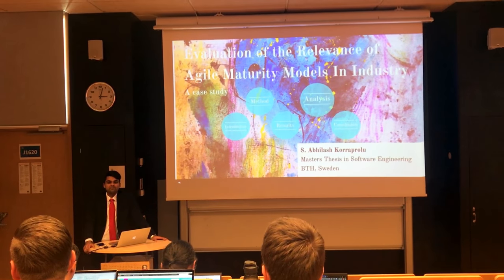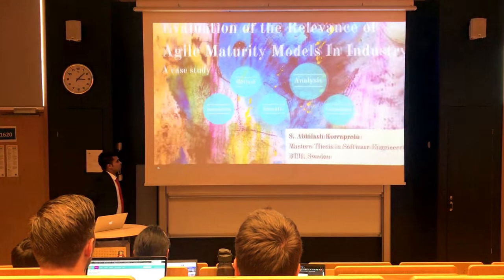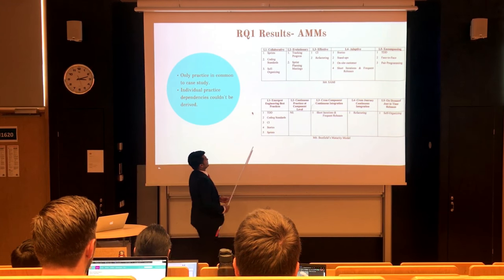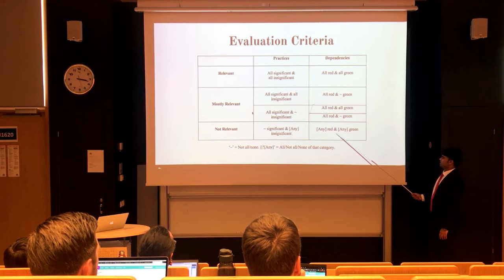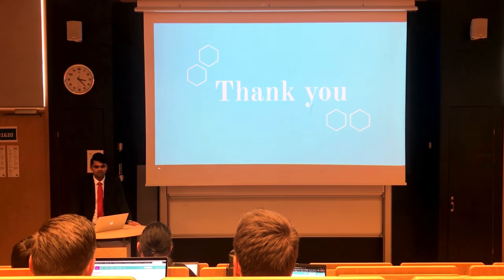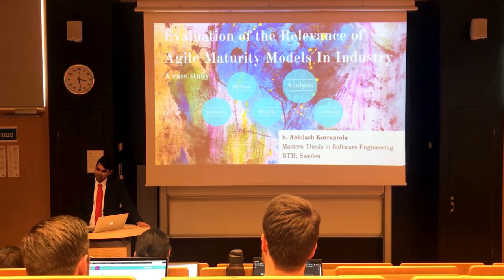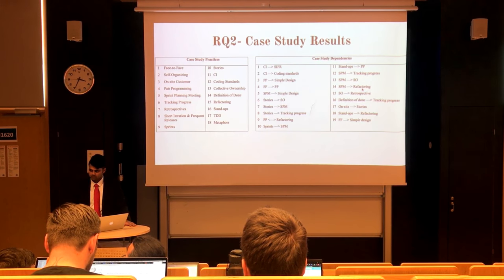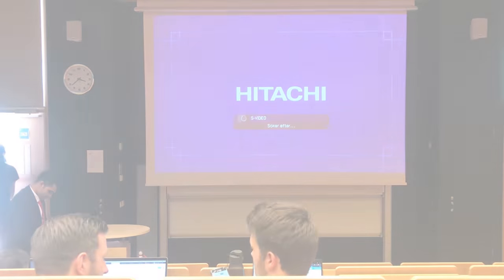Master Thesis Presentation- Evaluating Agile Maturity Models, BTH, Sweden.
Starting at 00:30, I present and defend my master thesis! A moment I've been anxiously waiting for a long time! If passed, I'll be allowed to submit the final version of my master's thesis document.
Update: I passed!

Topic: Evaluation of the Relevance of Agile Maturity Models in Industry.
Master Thesis in Software Engineering